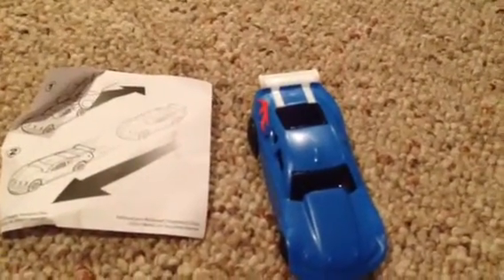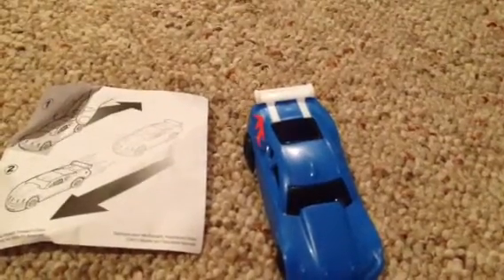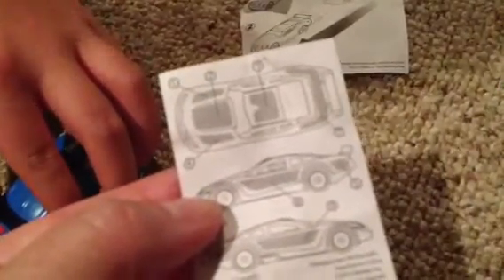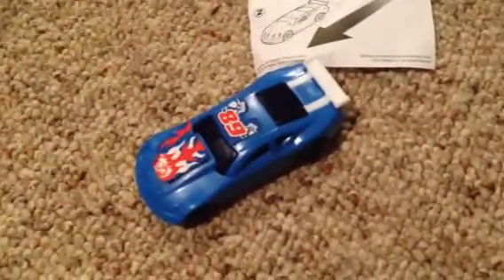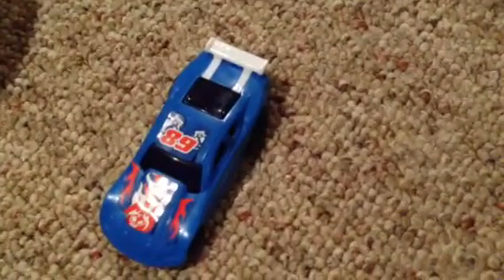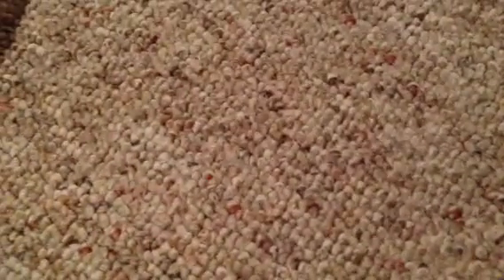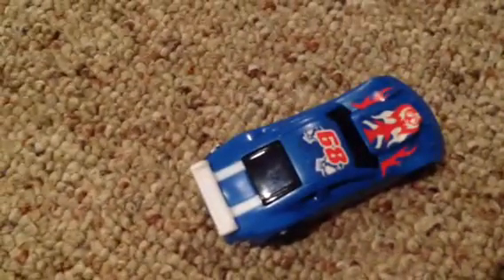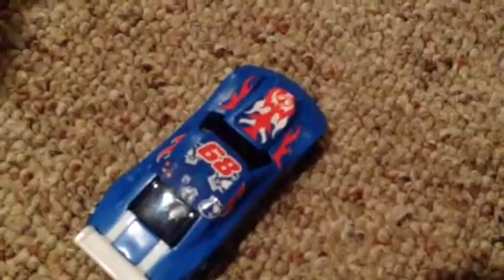McDonalds Happy Meal Team Hot Wheels # 7 Circle Tracker by Spiderman Jerry